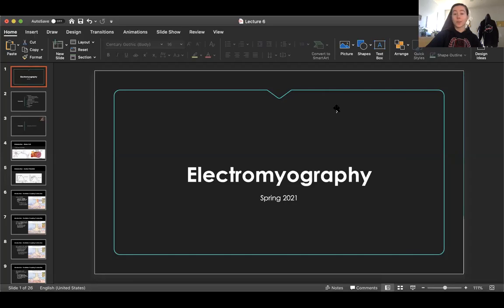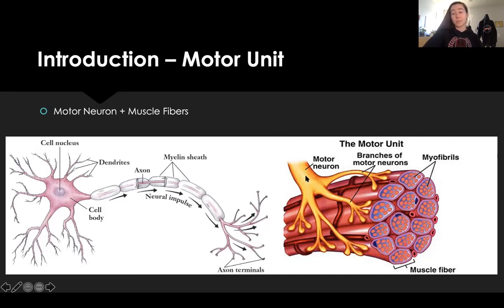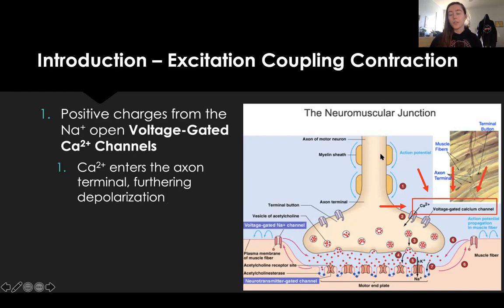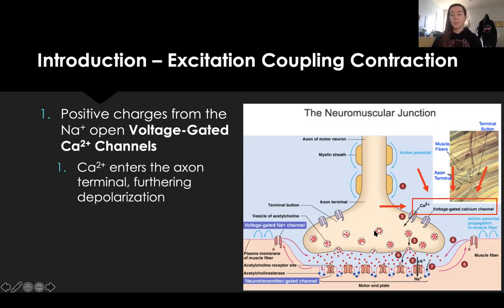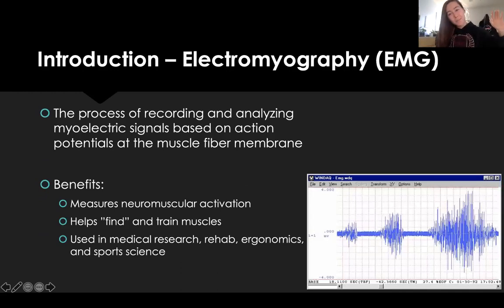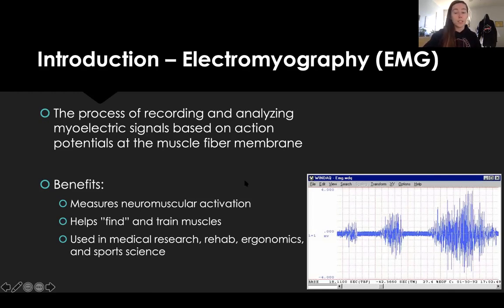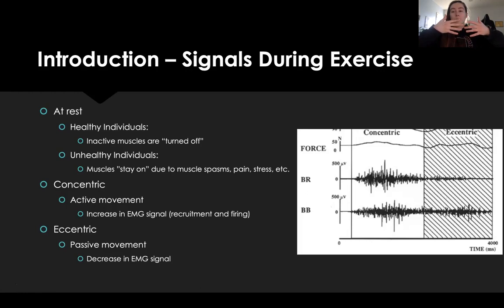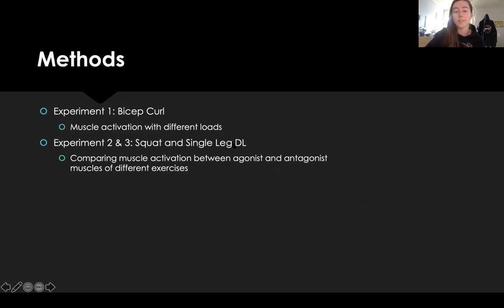KIN 301 - Lab 5: Lecture